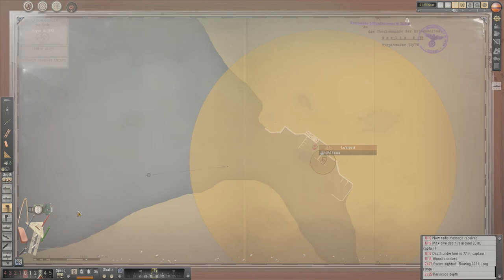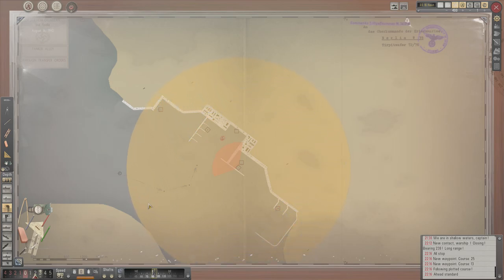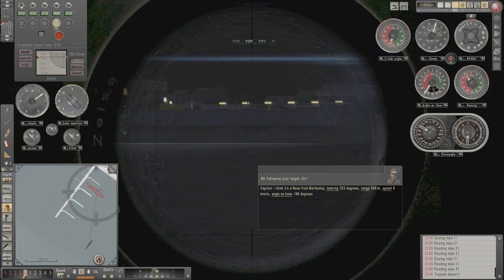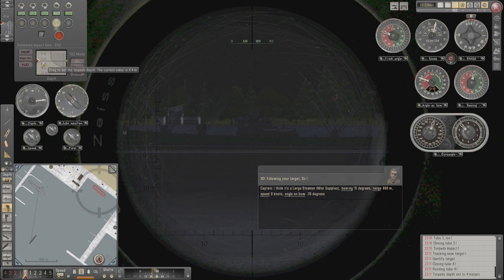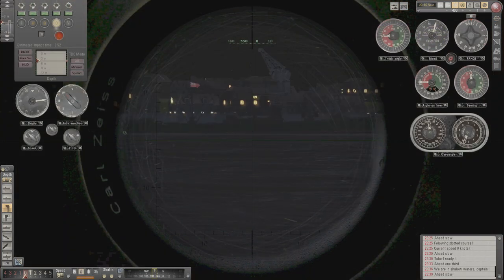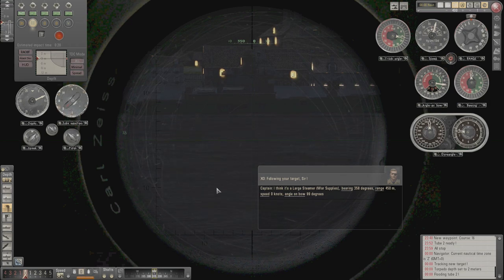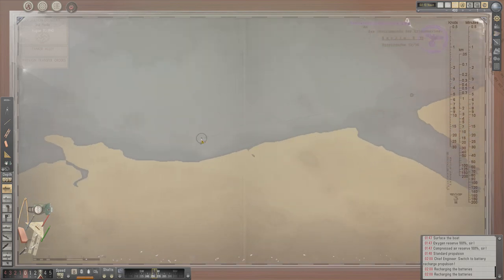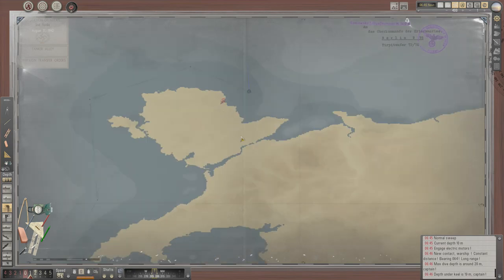Silent Hunter 5 | Battle of the Atlantic | Operation Drumbeat! USS TEXAS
We are back in SIlent Hunter 5 to take on the Allied Navies and air-force as we seek to send more Shipping tonnage to the bottom of the sea. We have moved to Operation Drumbeat to hit those shipping lanes